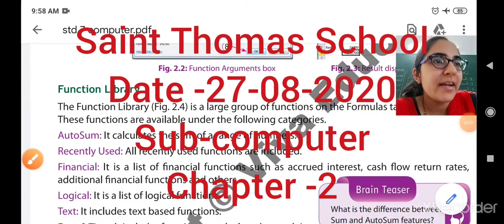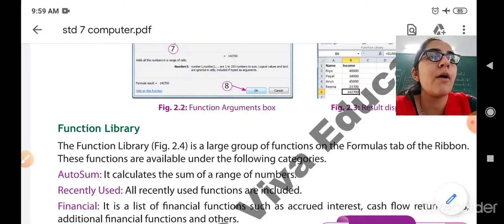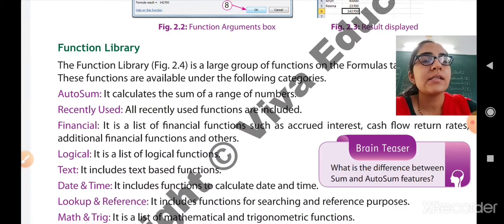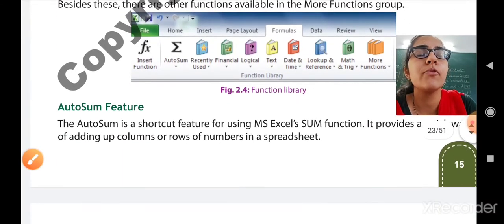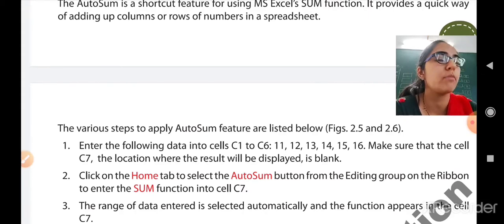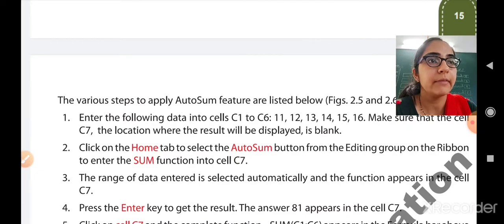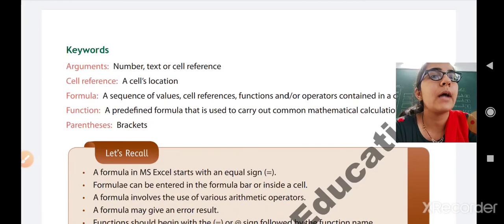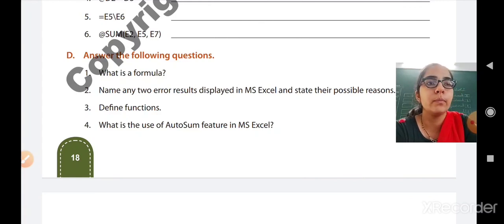STANDARD:-7 SUBJECT:-COMPUTER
COMPUTER